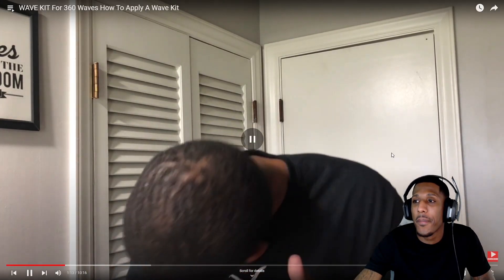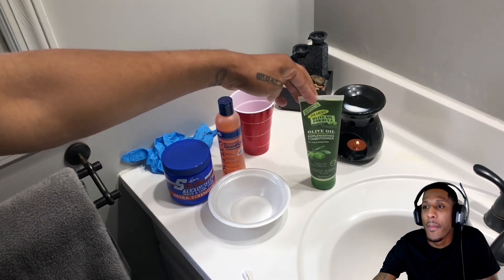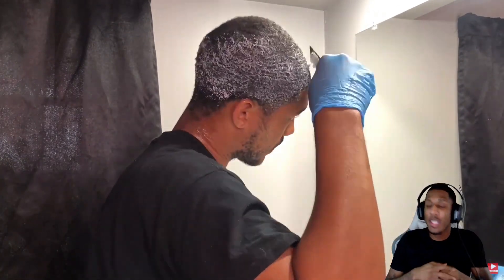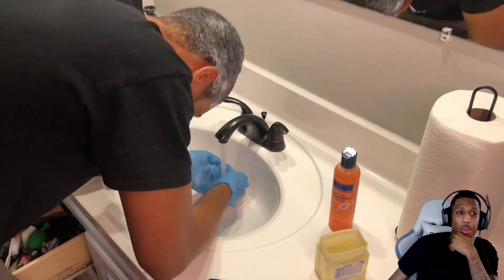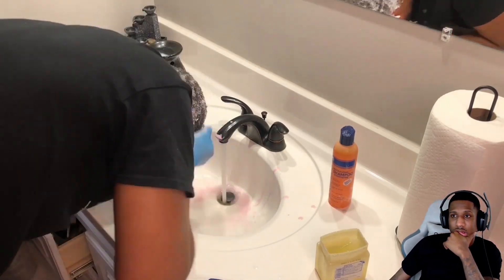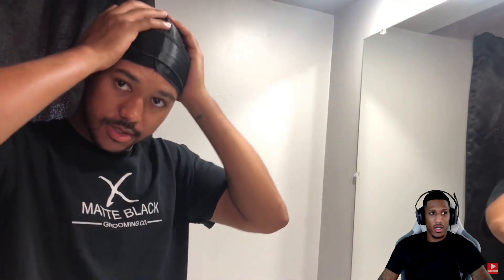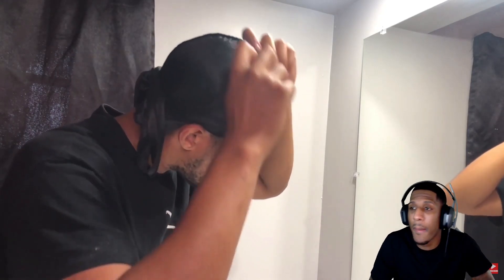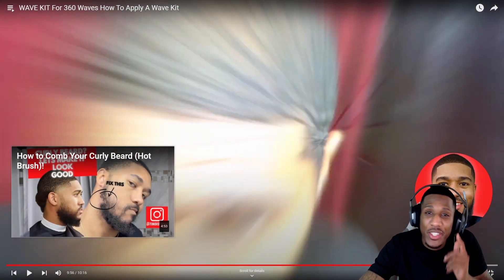Cheating To Get 360 Waves FINALLY WORKS!